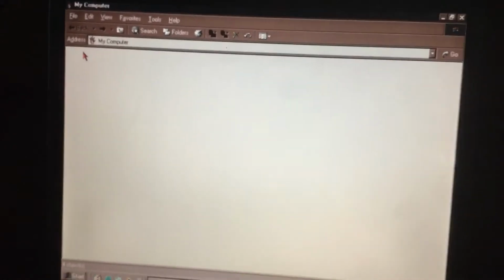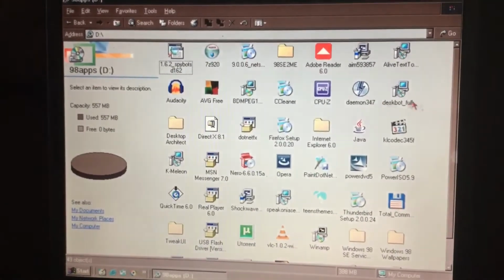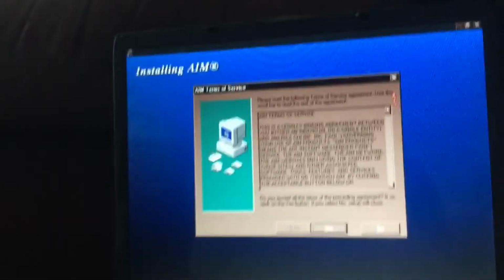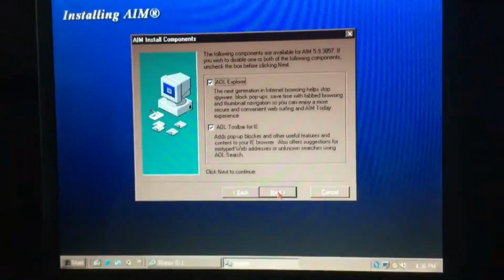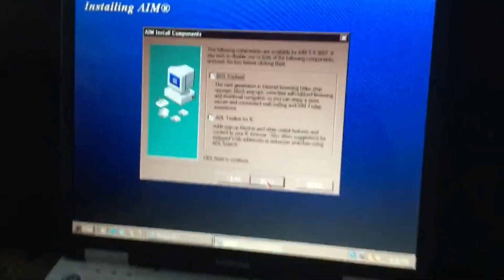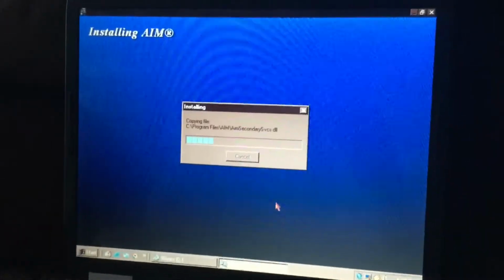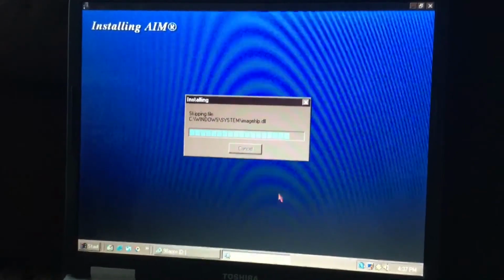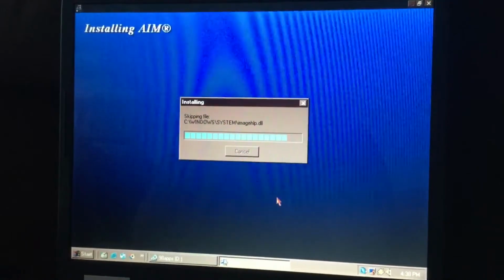AOL in 2021 Attempt #2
Spoiler: It kind of works.